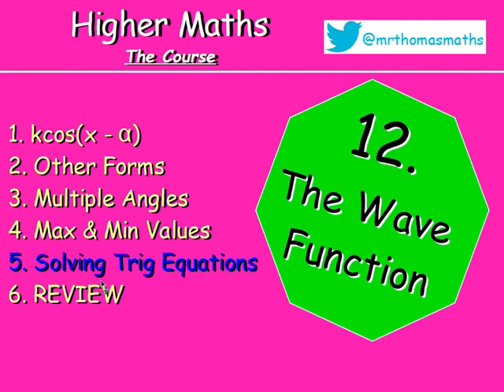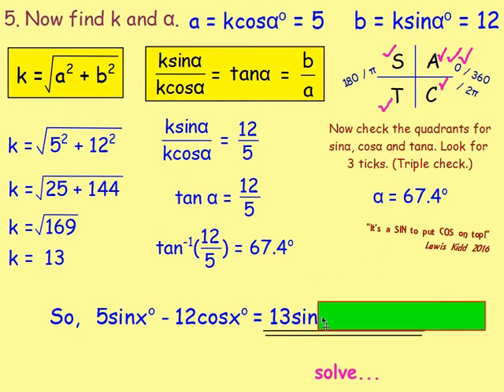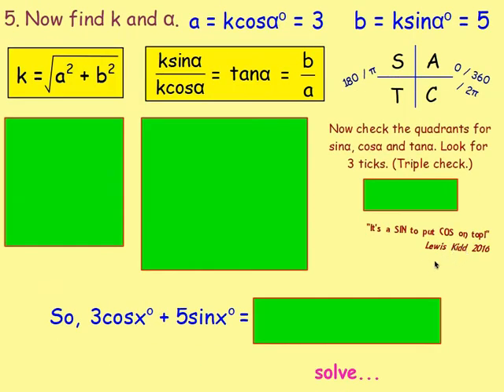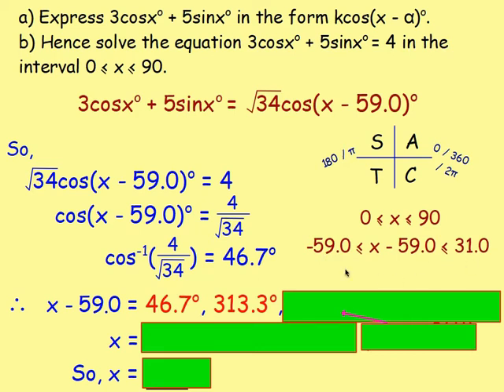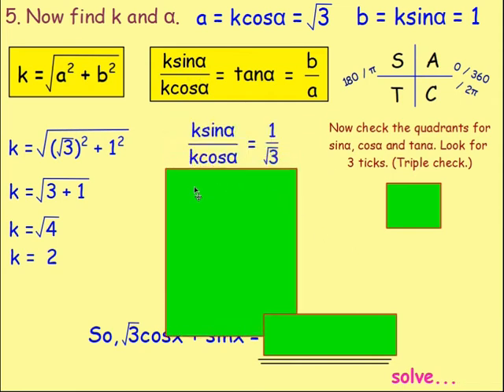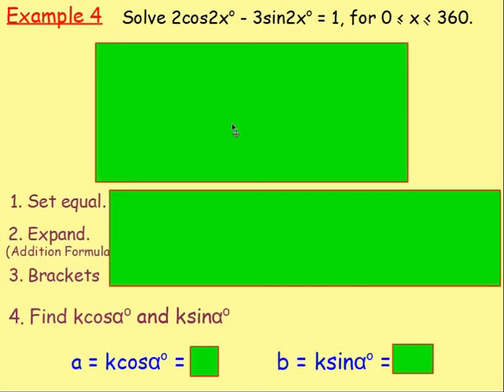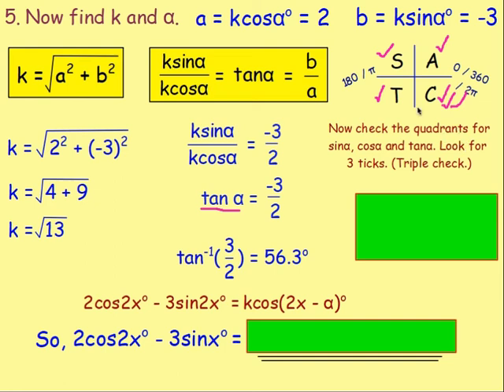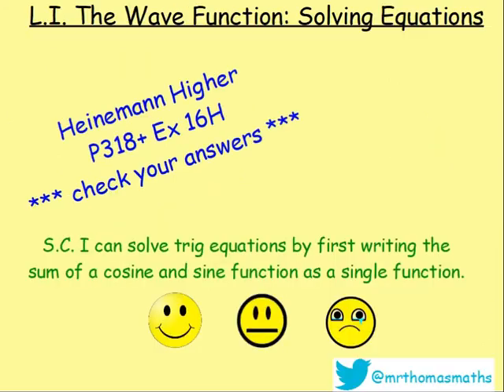12.5 The Wave Function 5. Solving Trig Equations - Higher Maths Lessons - @MrThomasMaths SQA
Here is Higher Maths Chapter 12 – The Wave Function
Lesson 5 of 6: Solving Trig Equations (with Wave Function)

123 videos have now been uploaded to guide you through Higher Maths and each video includes an explanation along with plenty of worked examples to help you gain a solid understanding.

CHAPTERS
1. Straight Line
2. Recurrence Relations
3. Functions
4. Graph Transformations
5. Trig Graphs & Equations
6. Differentiation
7. Polynomials
8. Quadratics
9. Integration
10. Circles
11. Double Angle & Addition Formulae
12. Wave Function
13. Vectors
14. Further Calculus
15. Logs and Exponentials

LESSONS

1. STRAIGHT LINE
1.1. Revision of Gradient
1.2. Collinearity
1.3. Gradient = Tan θ
1.4. The Distance Formula
1.5. ax + by + c = 0
1.6. y - b = m(x - a)
1.7. Perpendicular Lines
1.8. Midpoints
1.9. Medians
1.10. Altitudes
1.11. Perpendicular Bisectors
1.12. Points of Intersection
1.13. Chapter Review

2. RECURRENCE RELATIONS
2.1. nth Term & Recurrence Relations Introduction
2.2. Worded Recurrence Relations
2.3. Limits
2.4. Finding A and B
2.5. Chapter Review

3. FUNCTIONS
3.1. Recap, Domain & Range
3.2. Notation & Graphs of Functions
3.3. Composite Functions
3.4. Inverse Functions
3.5. Graphs of Inverse Functions
3.6. Exponential & Logarithmic
3.7. Chapter Review

4. GRAPH TRANSFORMATIONS
4.1. Shapes of Graphs
4.2. y = f(x) ± a
4.3. y = f(x ± a)
4.4. y = -f(x)
4.5. y = f(-x)
4.6. y = kf(x)
4.7. y = f(kx)
4.8. Composite Functions
4.9. Log & Exponential
4.10. Chapter Review

5. TRIG GRAPHS & EQUATIONS
5.1. Radians
5.2. Exact Values
5.3. Trig Graphs - Period & Amplitude
5.4. Trig Graphs - Max / Min
5.5. Solving Trig Equations 1 - Basic & Multiple Angles
5.6. Solving Trig Equations 2 - Squared and Factorising
5.7. Solving Trig Equations 3 - Phase Angle
5.8. Chapter Review

6. DIFFERENTIATION
6.1. Introduction: Notation & Basic
6.2. Indices Revision
6.3. Fractional & Negative Indices
6.4. Further Differentiation
6.5. Gradient of a Tangent / Curve
6.6. Increasing & Decreasing Functions
6.7. Stationary Points & their Nature
6.8. Curve Sketching
6.9. Max & Min in a Closed Interval
6.10. Optimisation
6.11. Displacement, Velocity & Acceleration
6.12. Sketching the Derivative
6.13. Chapter Review

7. POLYNOMIALS
7.1. Introduction & Previous Knowledge
7.2. Nested Form
7.3. Synthetic Division
7.4. Factor Theorem
7.5. Solving Equations / Roots
7.6. Missing Coefficients
7.7. Functions from Graphs
7.8. Curve Sketching
7.9. Chapter Review

8. QUADRATICS
8.1. Sketching a Parabola
8.2. Completing the Square
8.3. Max and Min Values
8.4. Solving Equations
8.5. Solving Inequations
8.6. The Discriminant
8.7. Tangents to a Curve
8.8. Chapter Review

9. INTEGRATION
9.1. Introduction
9.2. Solving Differential Equations (Finding C)
9.3. Definite Integrals (Area Under a Curve)
9.4. Areas Above & Below the x-axis.
9.5. Area Between 2 Curves
9.6. Chapter Review

10. CIRCLES
10.1. x2 + y2 = r2
10.2. (x - a)2 + (y - b)2 = r2
10.3. x2 + y2 + 2gx + 2fy + c = 0
10.4. Equation of a Tangent
10.5. Intersection of a Line and a Circle
10.6. Chapter Review

11. DOUBLE ANGLE & ADDITION FORMULAE
11.1. Cos(A ± B)
11.2. Sin(A ± B)
11.3. Applications of Addition Formulae (Harder Problems)
11.4. Sin 2A & Cos 2A
11.5. Trig Equations involving Double Angles
11.6. Chapter Review

12. WAVE FUNCTION
12.1. kcos(x - α)
12.2. Other Forms
12.3. Multiple Angles
12.4. Max & Min Values
12.5. Solving Trig Equations
12.6. Chapter Review

13. VECTORS
13.1. Recap from National 5
13.2. Unit Vectors
13.3. Parallel Vectors
13.4. Collinearity
13.5. Section Formula
13.6. Vector Diagrams
13.7. The Scalar Product
13.8. The Angle Between Two Vectors
13.9. Properties of the Scalar Product
13.10. Chapter Review

14. FURTHER CALCULUS
14.1. Differentiating Sinx and Cosx
14.2. The Chain Rule
14.3. The Chain Rule with Trig.
14.4. Further Integration
14.5. Integrating Sinx and Cosx
14.6. Integrating Sin(ax + b) & Cos(ax + b)
14.7. Chapter Review

15. LOGS & EXPONENTIALS
15.1. Surds & Indices Recap
15.2. Exponentials & 'e'
15.3. Logarithms
15.4. Log Rules
15.5. Solving Log Equations
15.6. Natural Logs (ln)
15.7. Experimental Data
15.8. Sketching Log Graphs
15.9. Chapter Review